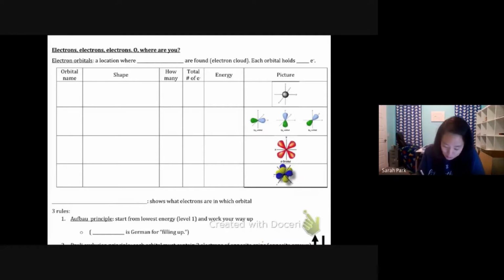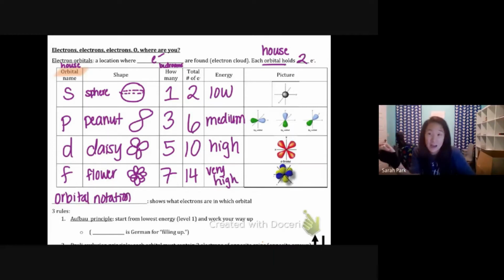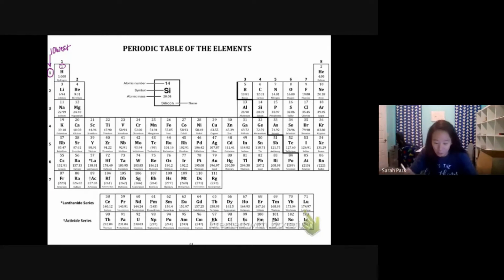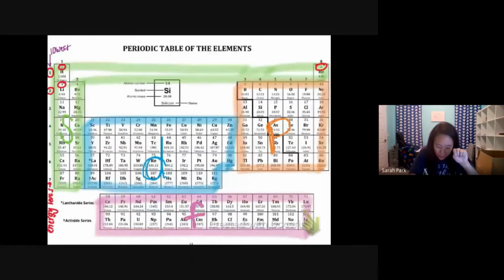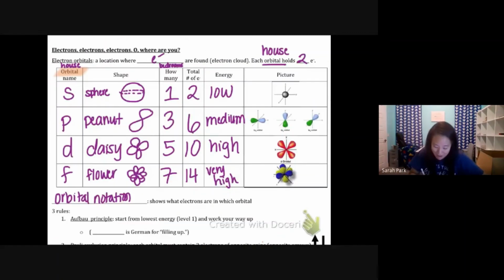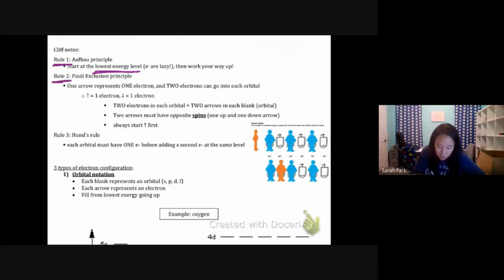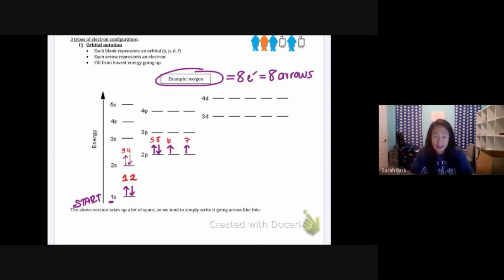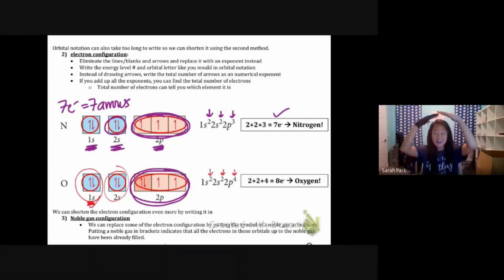Unit 4 Electron: Part 1 (Orbital and Standard Notation)